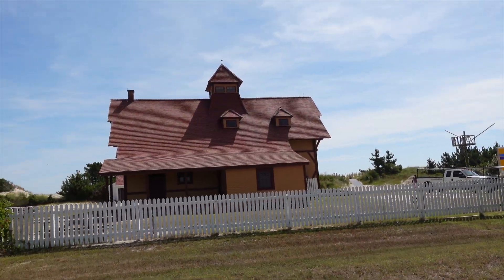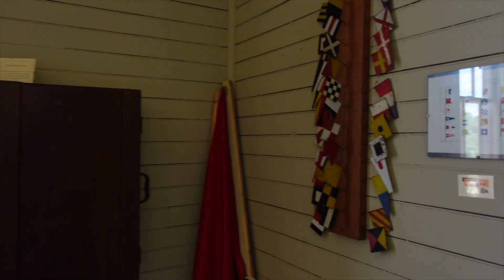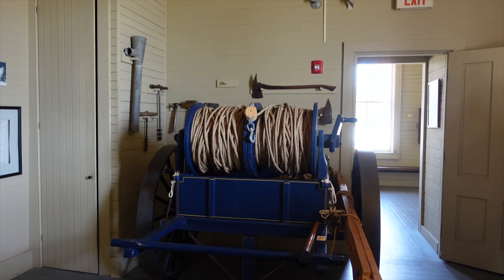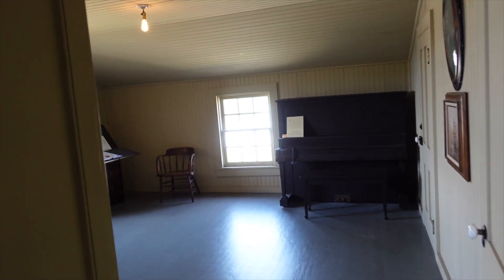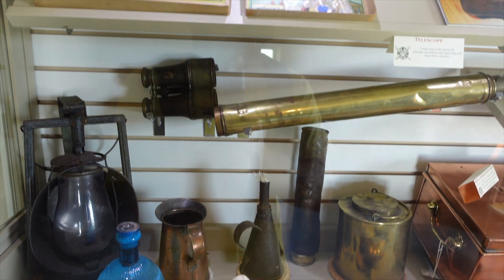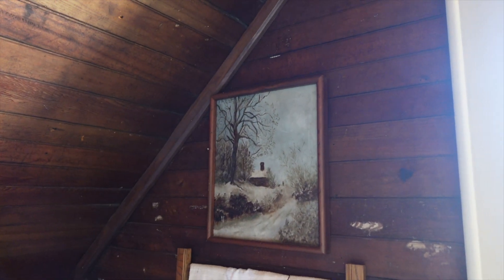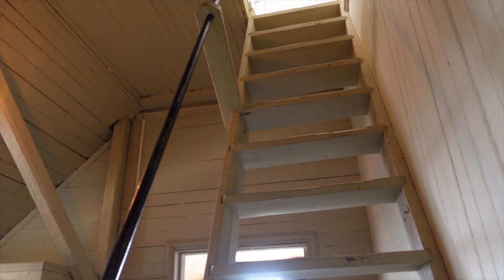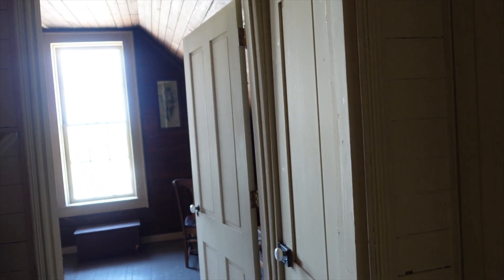INDIAN RIVER LIFE SAVING STATION (Rehoboth Beach, DE)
Visit to the Indian River Life Saving Station near Rehoboth Beach Delaware. L.S.S. were a precursor to the US Coast Guard and were in use between 1876 and 1915.